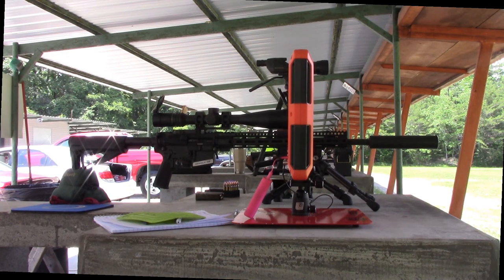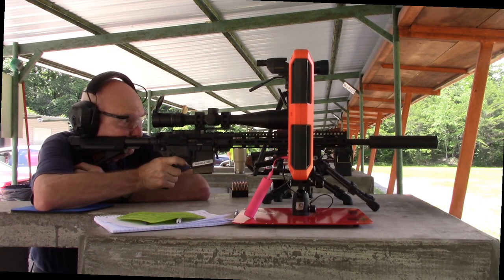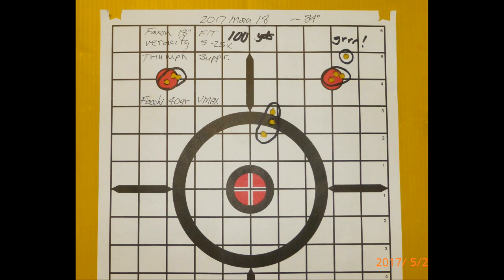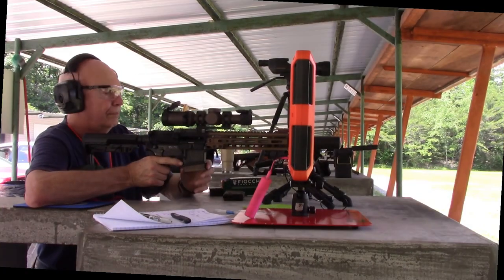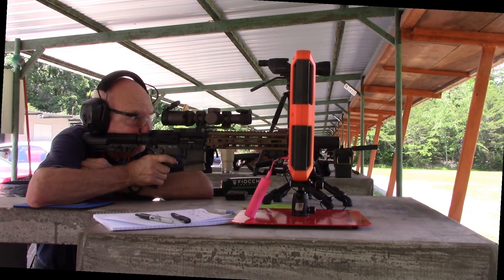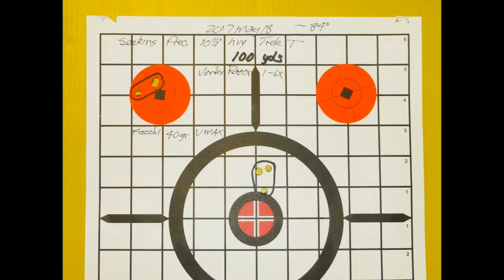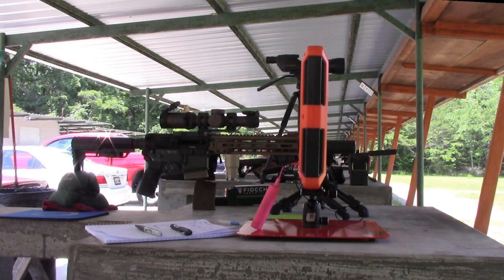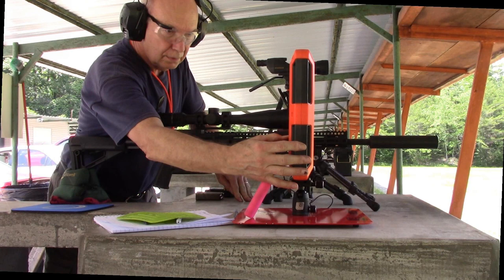Fiocchi 40 gr VMAX 100 yds